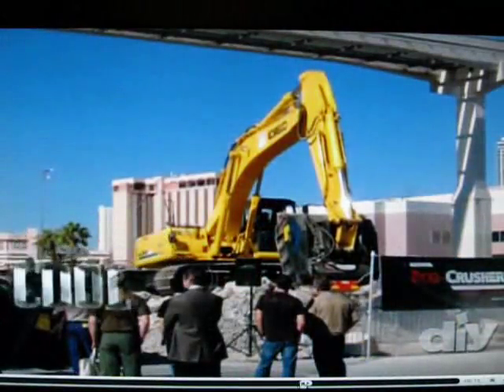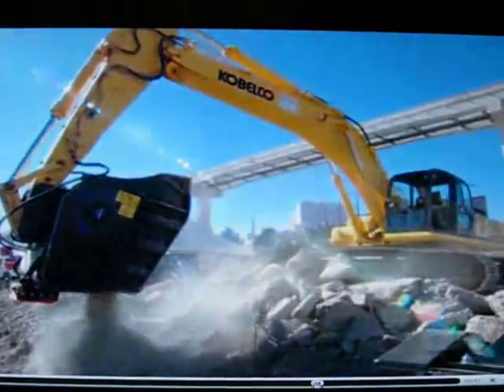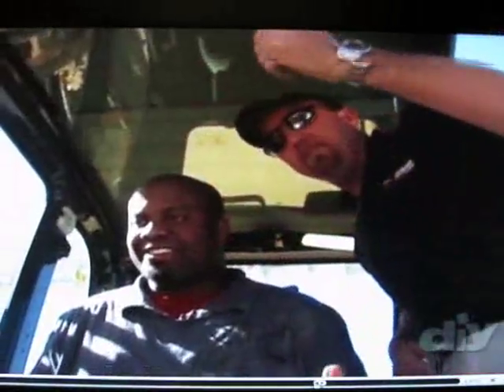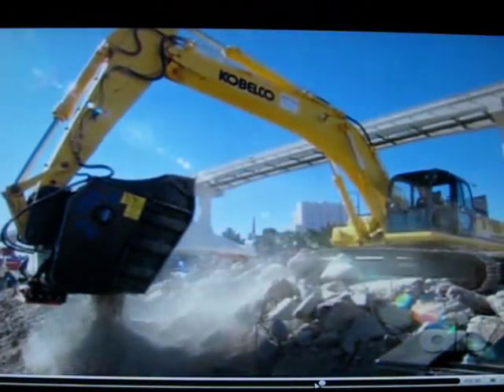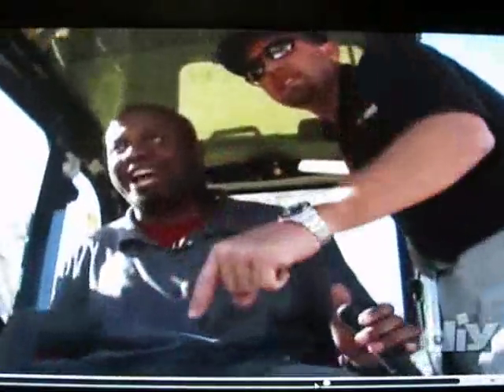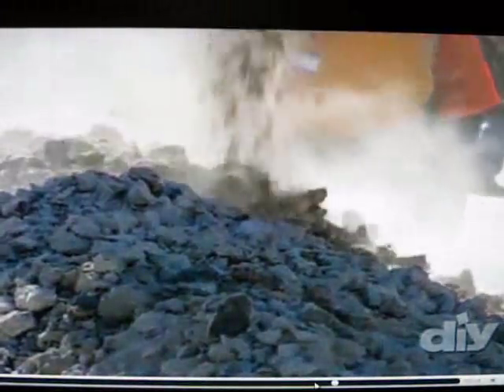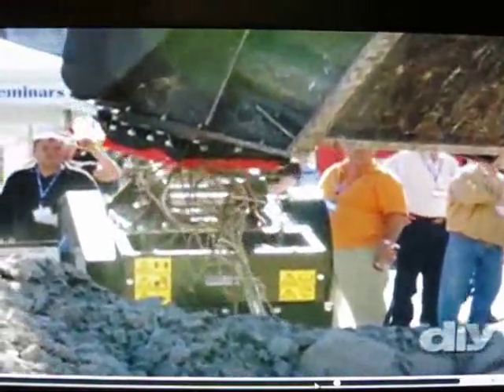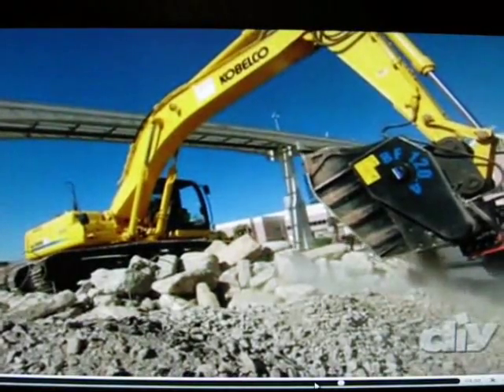Eco-Crusher was featured on Cool Tools As Seen on TV WOC 2008.wmv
Eco-Crusher was featured on the DIY channel show Cool Tools - Mega Machines which aired many times in fall 2008 and continues on reruns. Chris Grundy the host interviews Larry Giberson at the World of Concrete trade show in Las Vegas as he is running a live demo for the attendees. Chris runs the machine to show how simple to operate it actually is. Watch it crush concrete down to 1.5" minus in one pass with rebar.